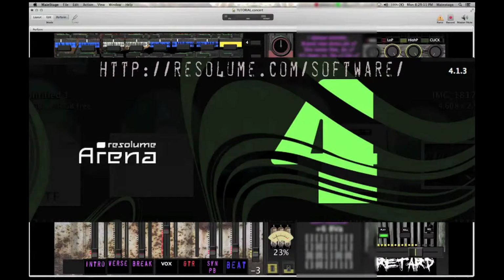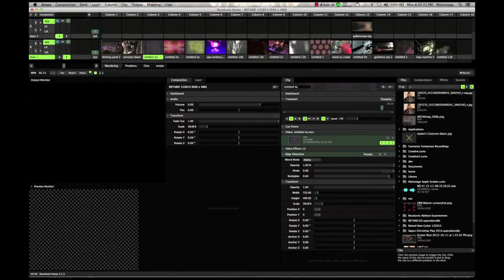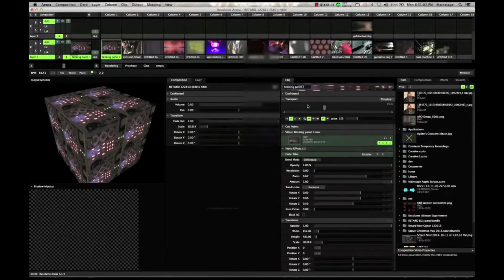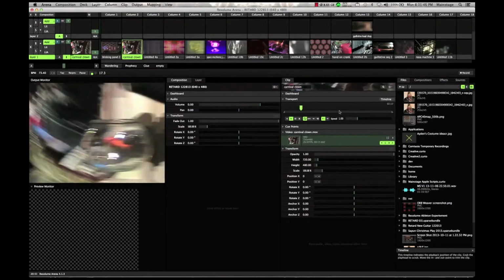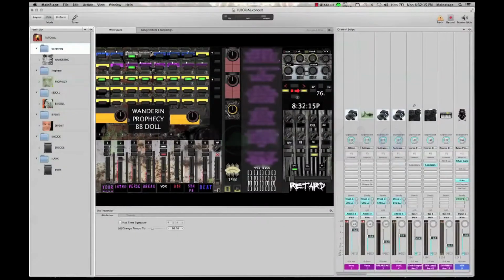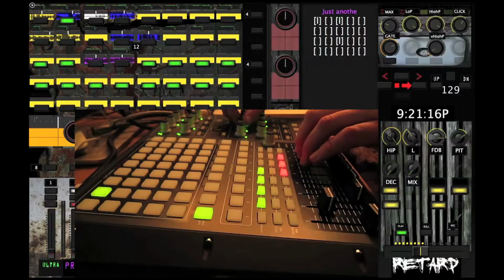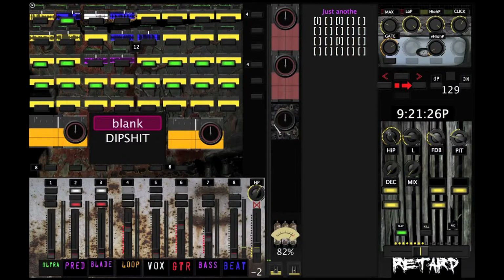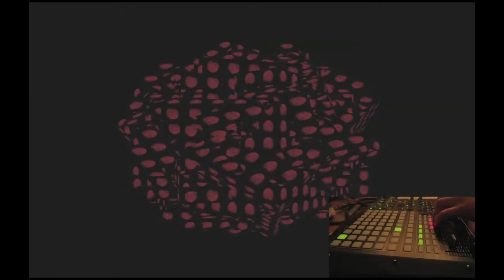5 Apple MainStage with APC40 Live Video CTRL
Using Mainstage with Resolume Avenue